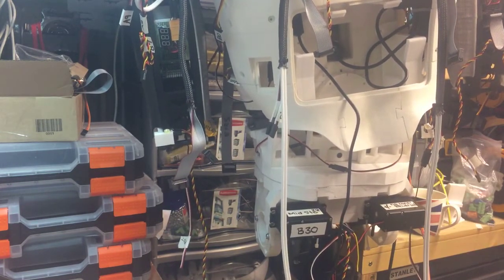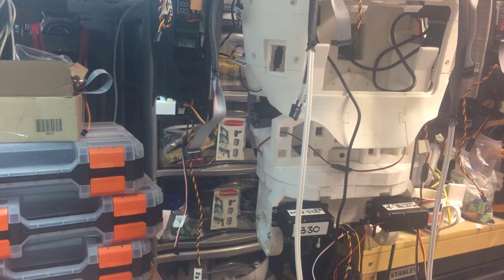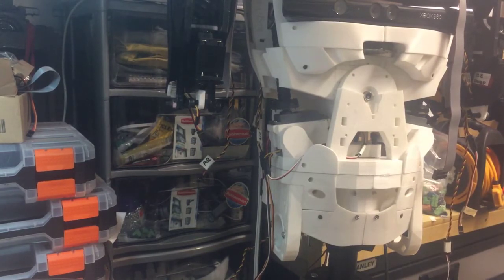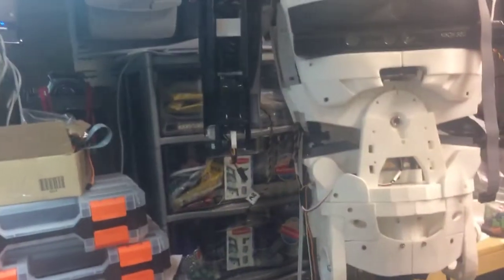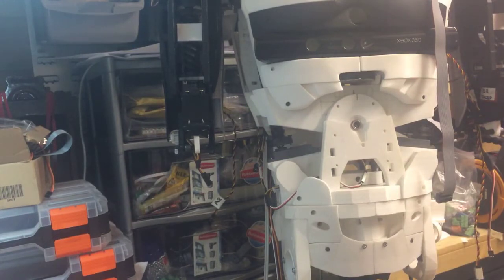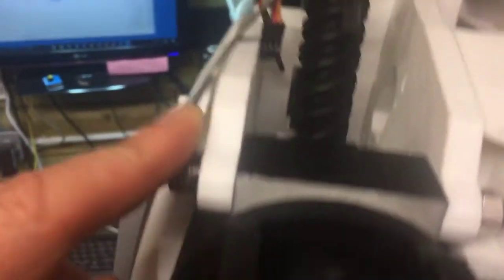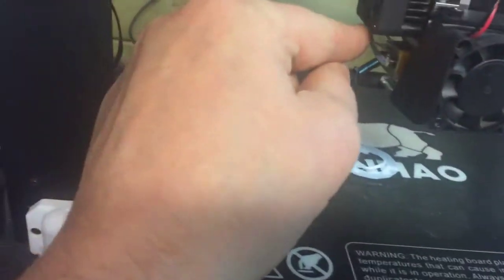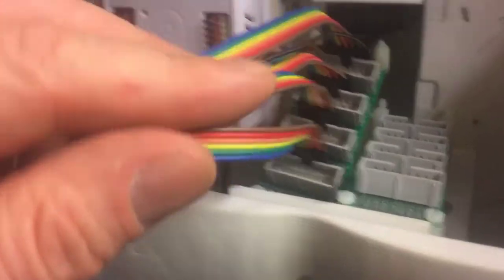InMoov Build Part - 5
Testing the InMoov stomach sections.